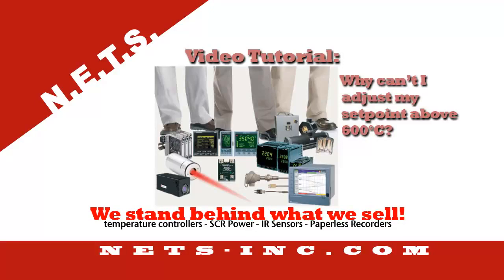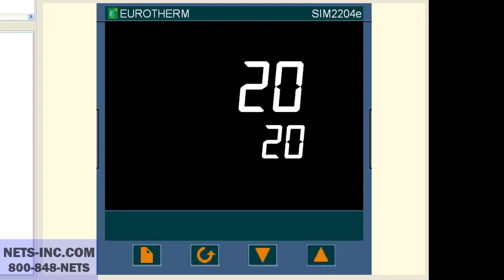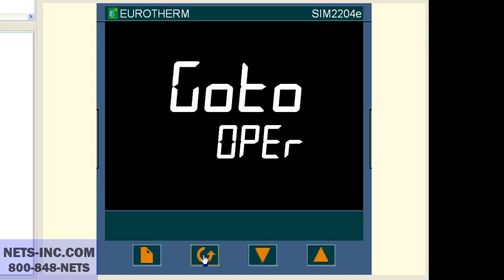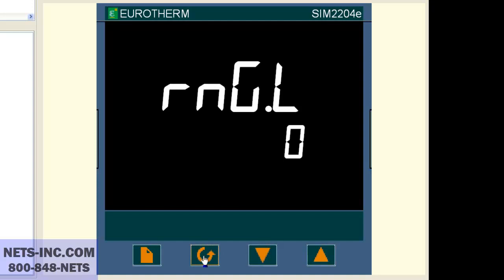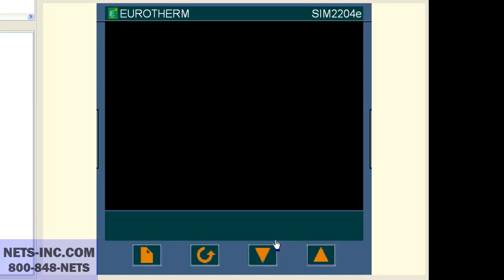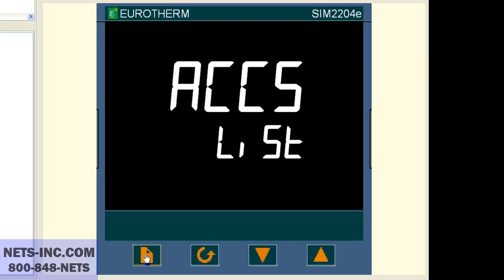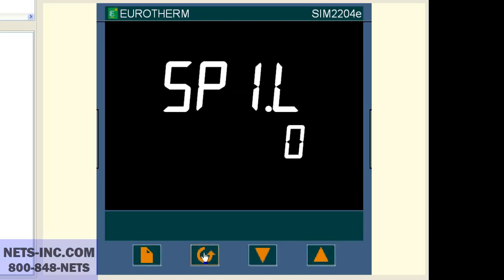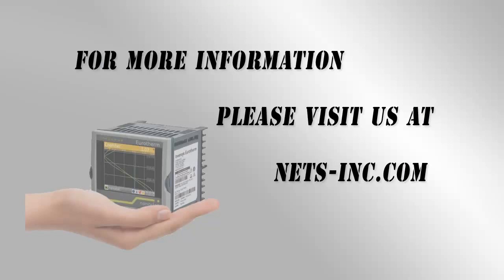Eurotherm 2000 Series – How to Configure the Controller to Adjust the Setpoint Above 600 Celcius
This Video Tutorial will show you how to change the Input from a Thermocouple to a Linear Milliamp Input on a Eurotherm 2400 Series Controller.